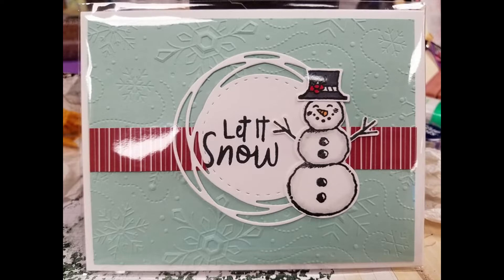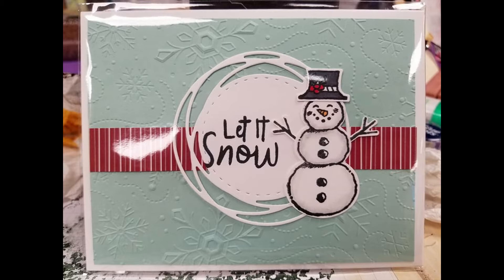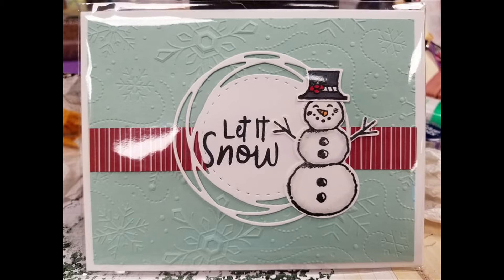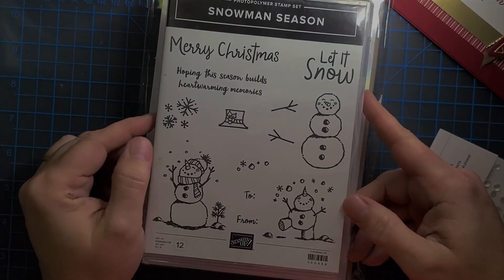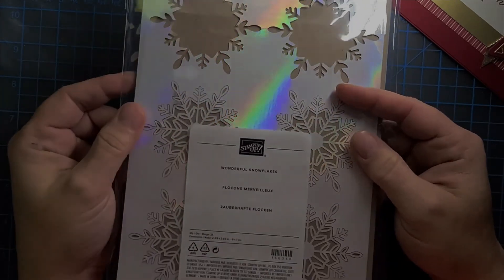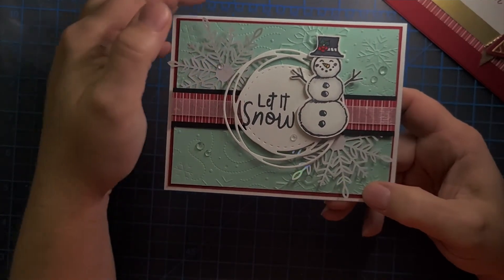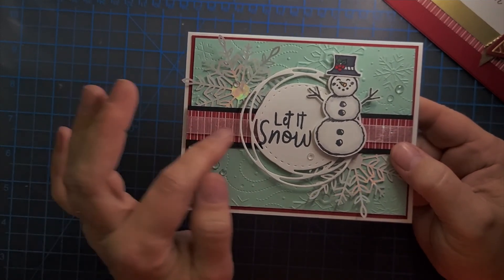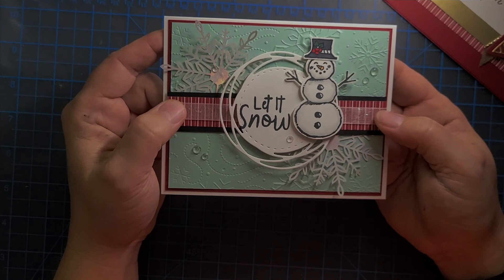Winter Is Coming Wednesday Episode 8 - Swap Card Review - Before & After Featuring Snowman Season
There will be a new format interspersed throughout the season. I will review and update cards I received as swaps at the July NC Demos Quarterly Meeting.

The first card uses one of my favorite stamp sets. Check it out! Let me know if you like this new format. I will still make many of my own cards as well.